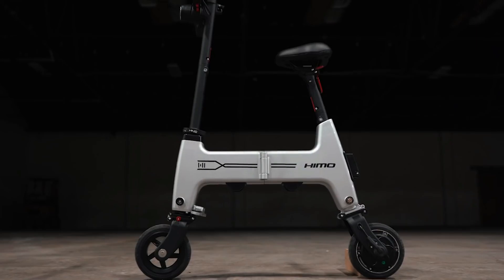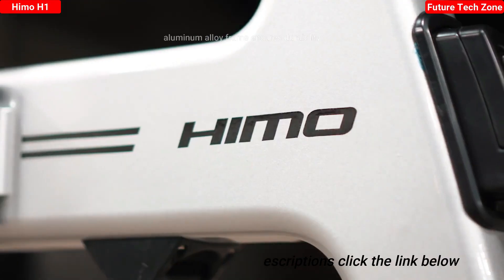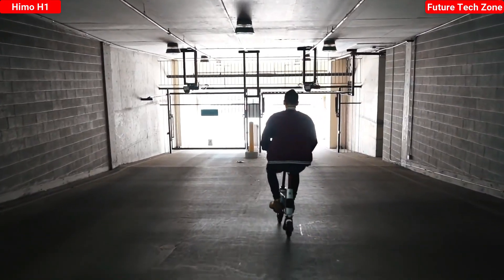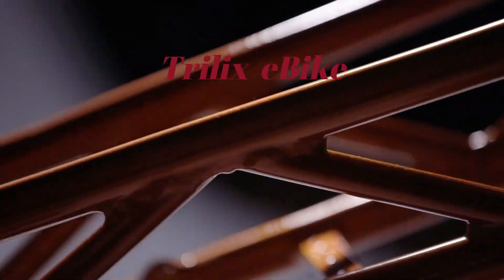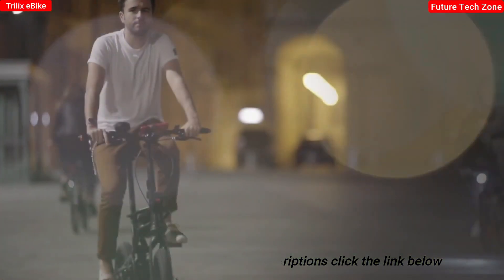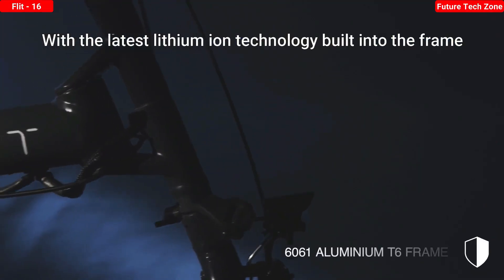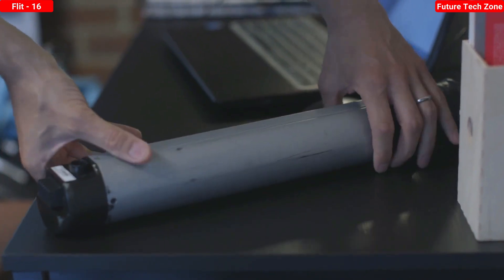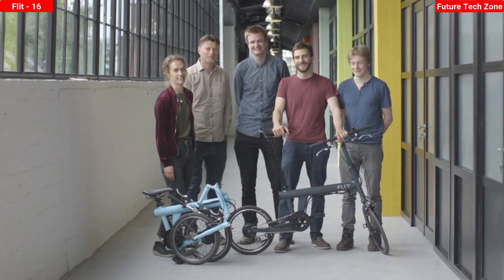Amazing Foldable e-Bike that We Can Use In General Community Quarantine (GCQ)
For comment and suggestions, post it in the comment section. Thank you for your support.